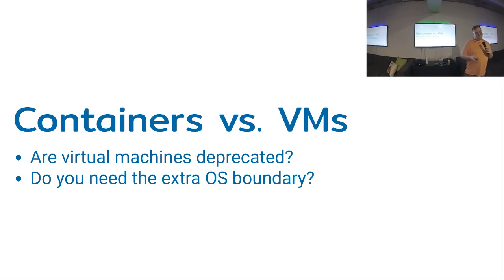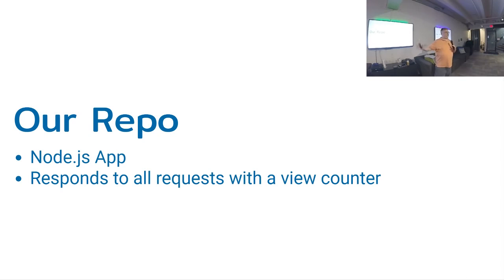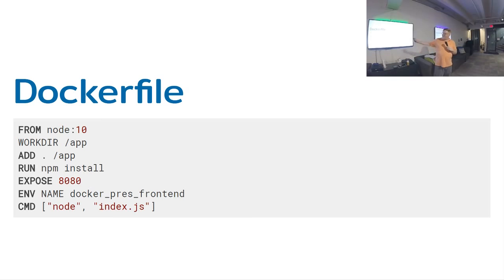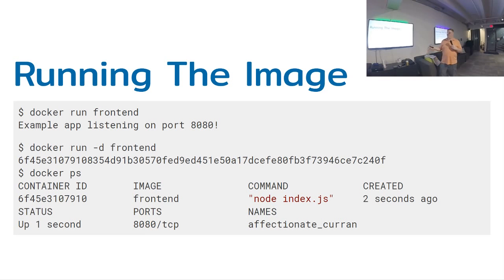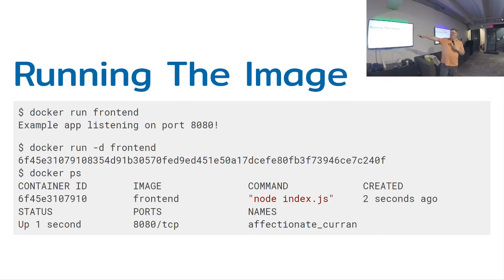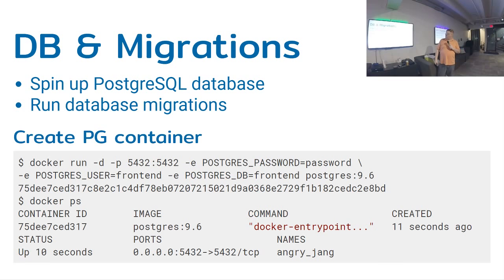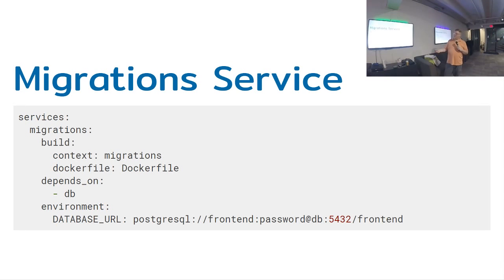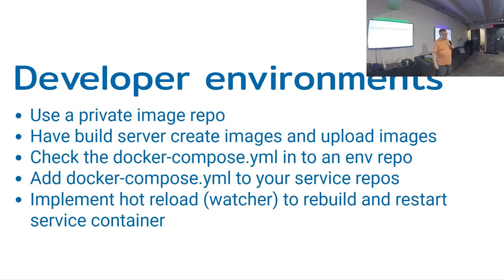Docker Containers for Developers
Ryan Olds discussing containerization with Docker for devs! General Containerization, Containers vs. VMs, and some pain points. If you are using containers or just want to know more about them as a dev tool, join us at the meet up.